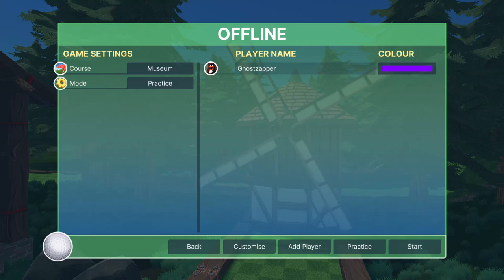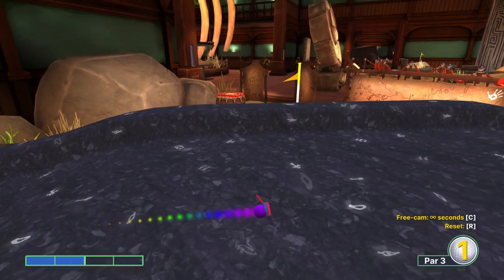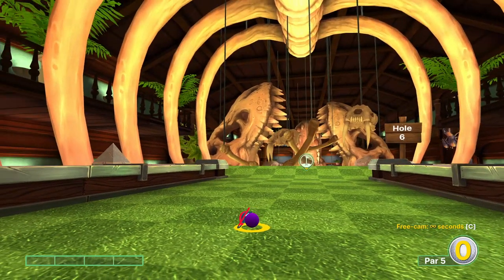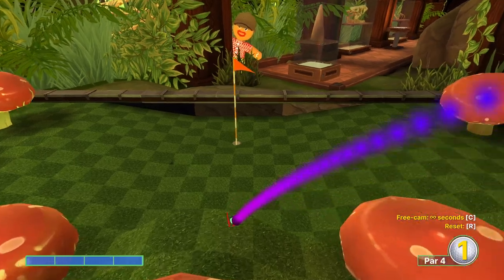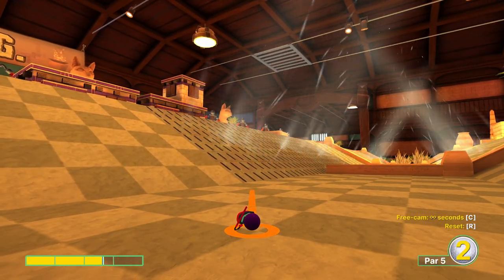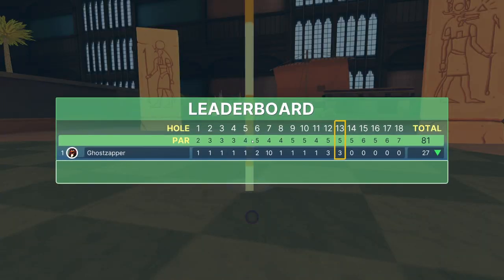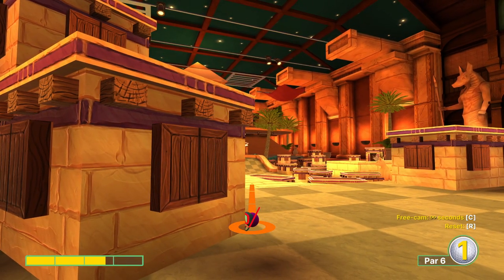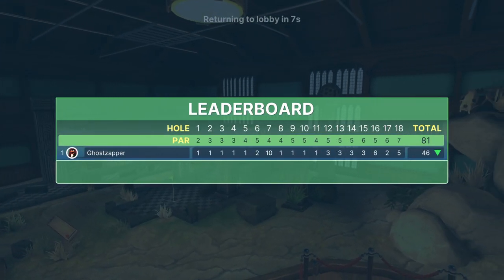[Golf With Your Friends] *NEW 2020* Museum Classic Guide!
Hello and Hey! Today we take on one of my favorite courses in all of GWYF: Museum. Probably Team17's best addition to the game. Super high Par makes us feel even nicer, and you'll have no trouble bagging that achievement with the help of this guide.